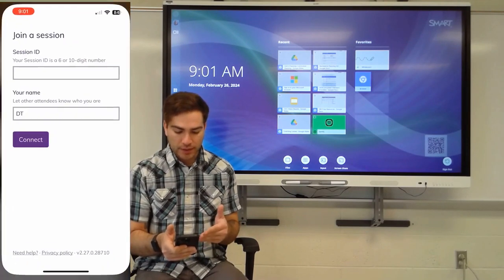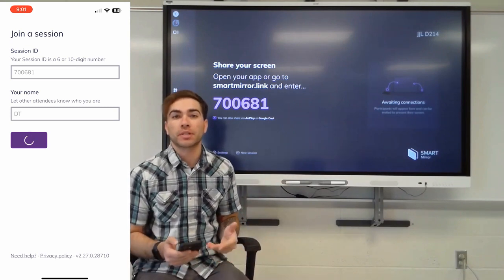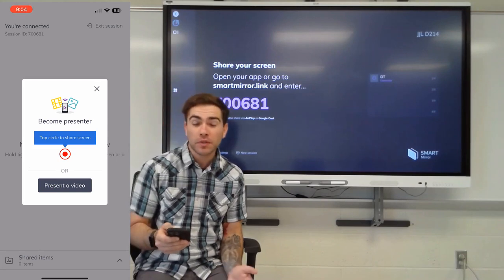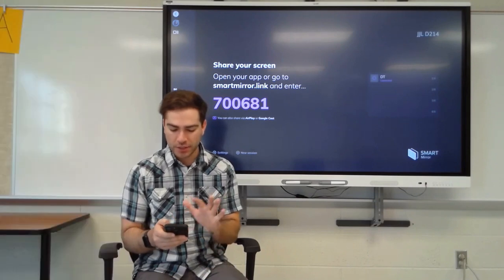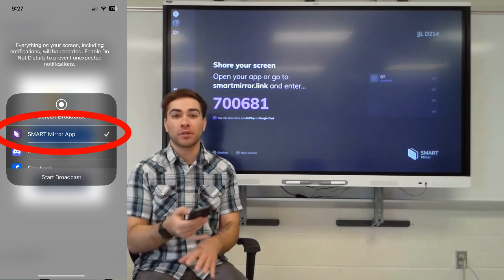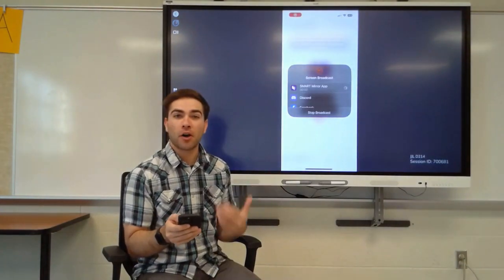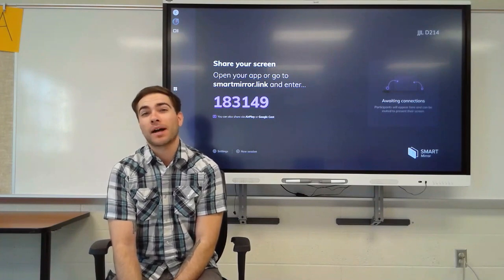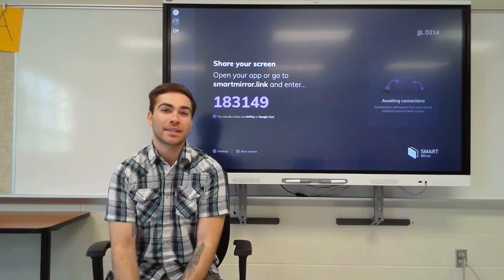Mirroring iPad on Smart Board